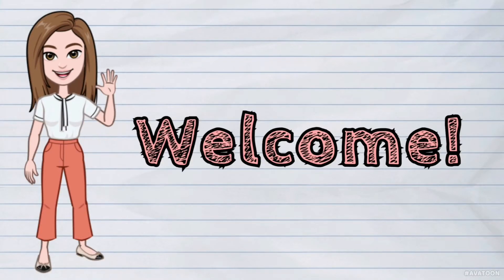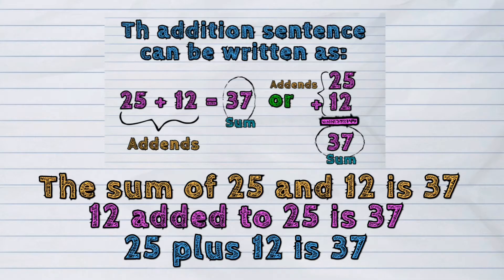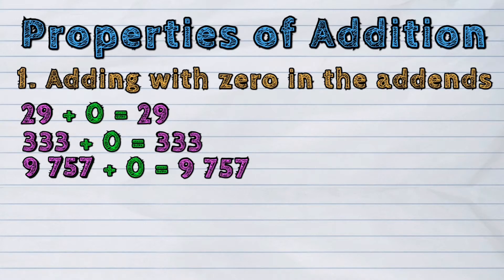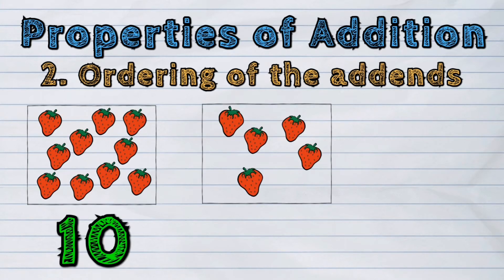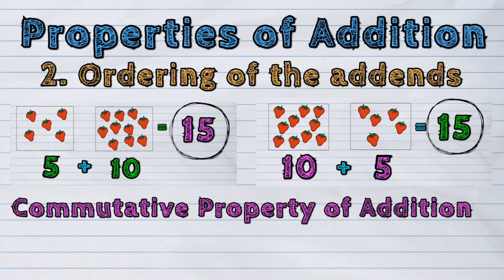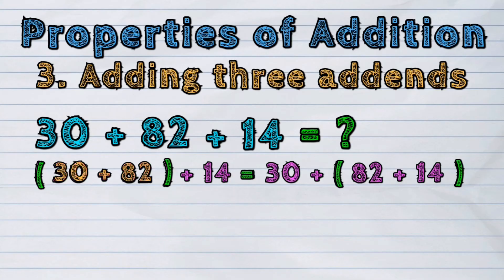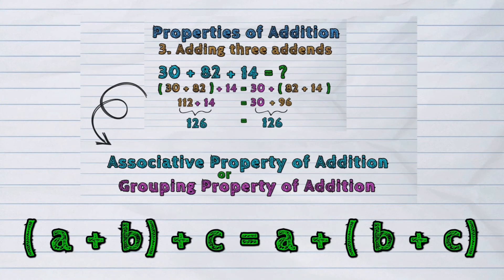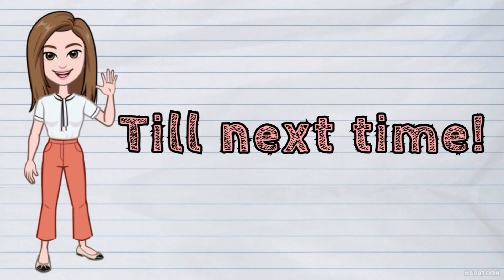(MATH) What are the Properties of Addition?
Our today's lesson is about The Properties of Additon.

~ iQuestion PH